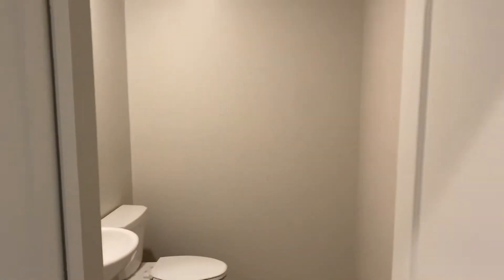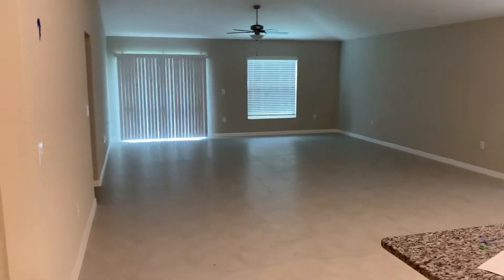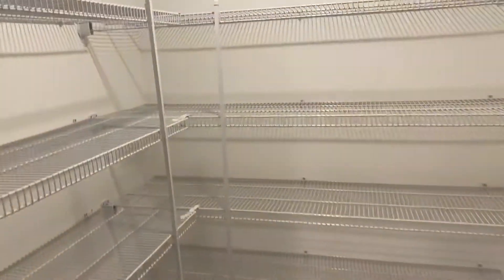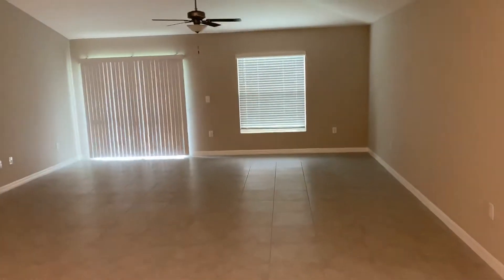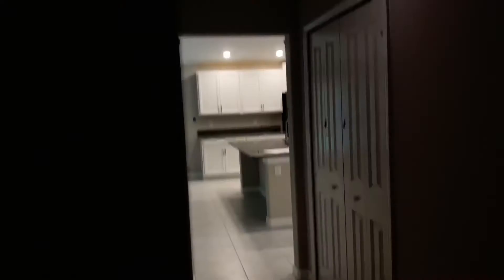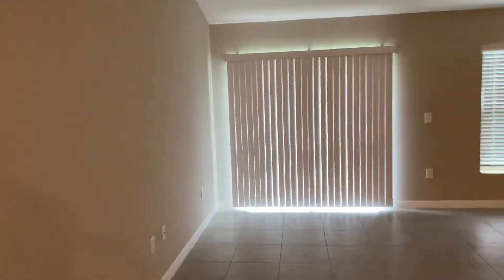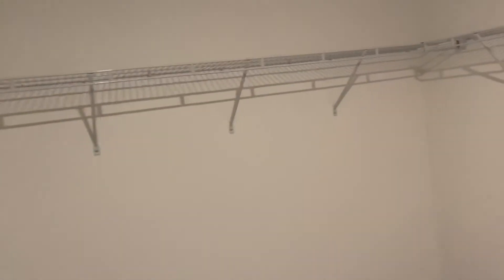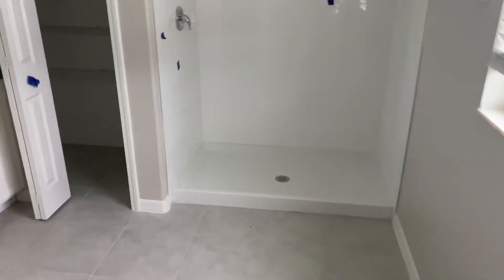Phoenix Floor plan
2443sq ft, 4Bed/Flex Room/2.5Bath/3 car garage